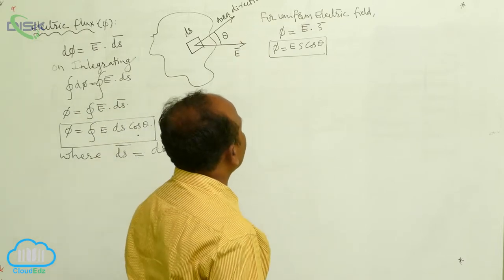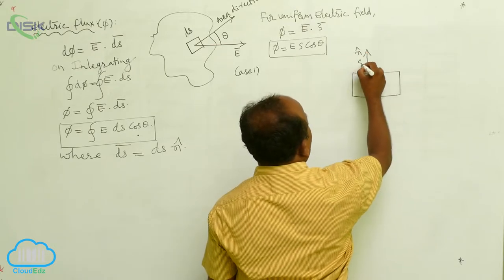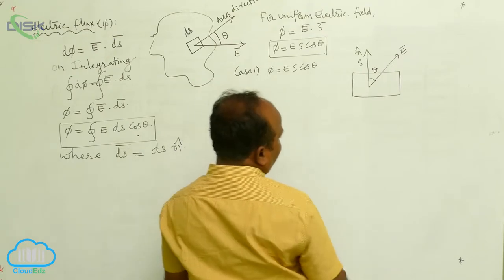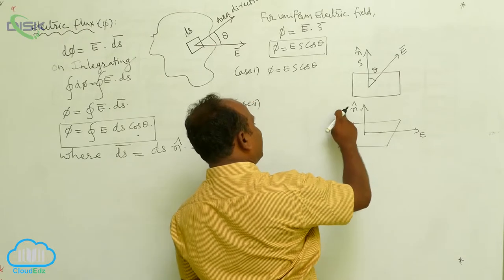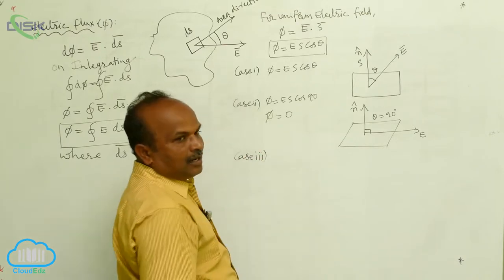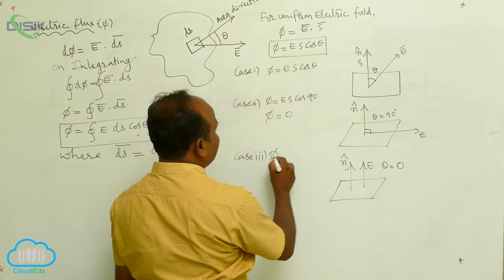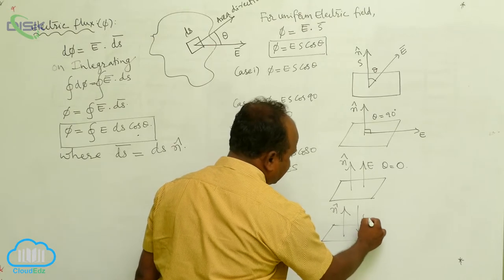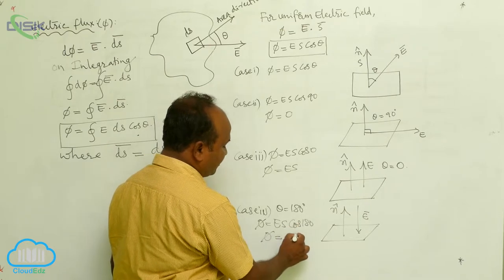Electric charges and fields || Electric Flux || Electric Flux 2 || DiSK Telangana